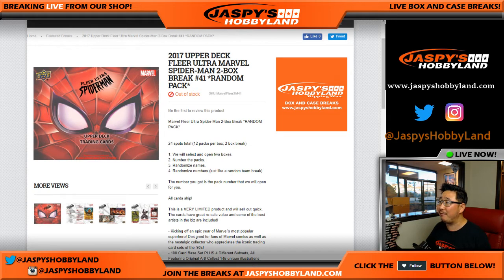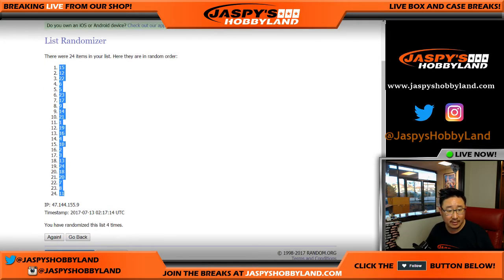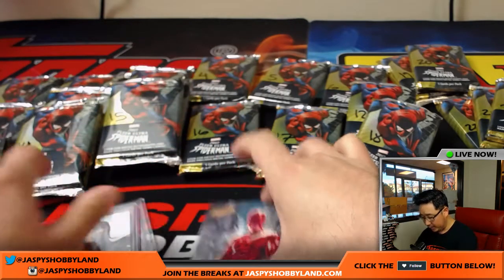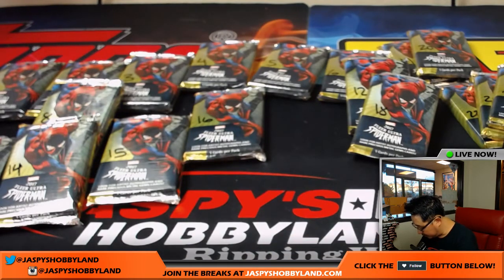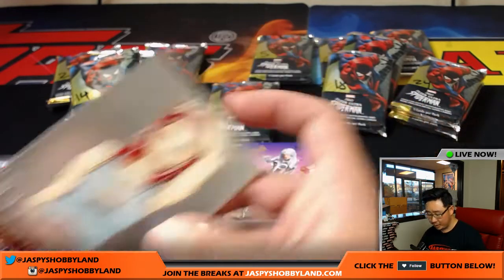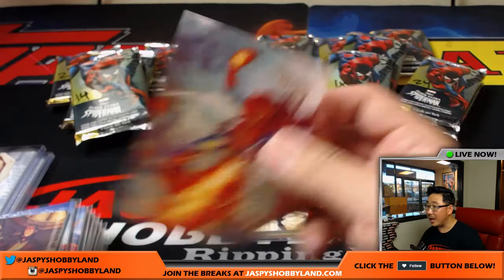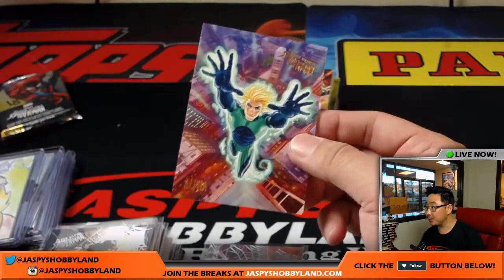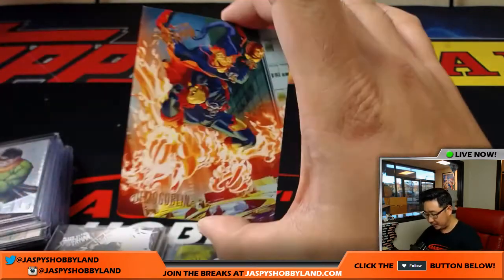Wed., 7/12/17 [2Box RANDOM PACK] #41 - 2017 Upper Deck Fleer Ultra Marvel Spider-Man